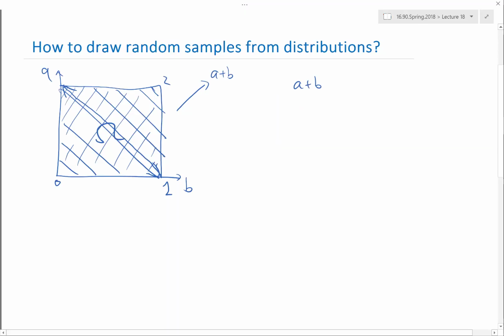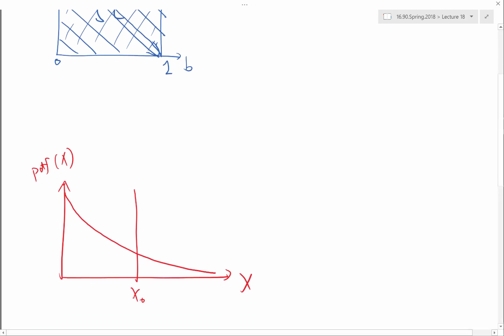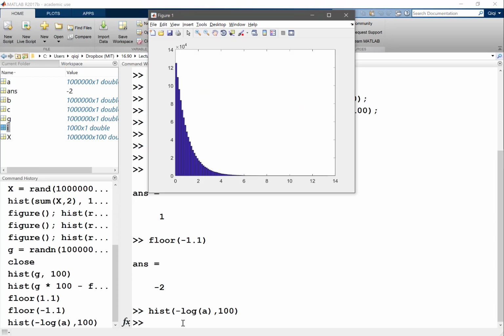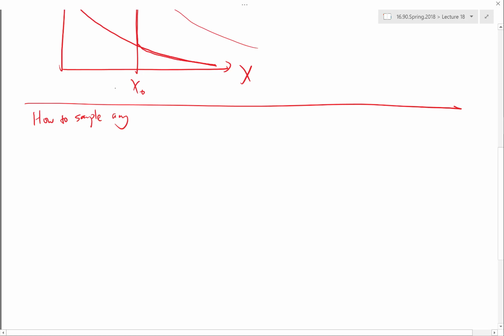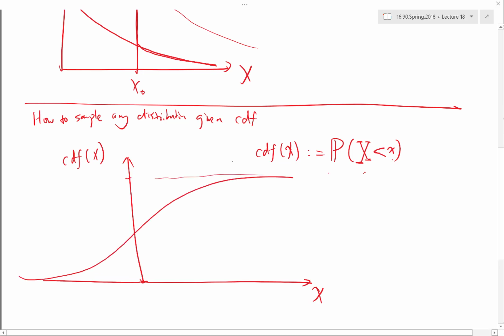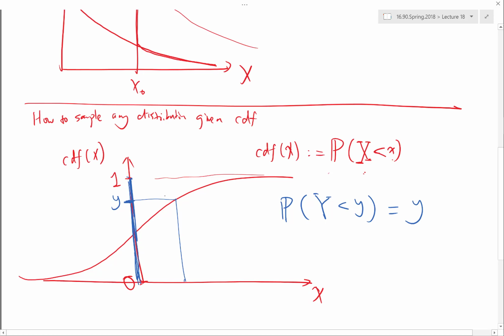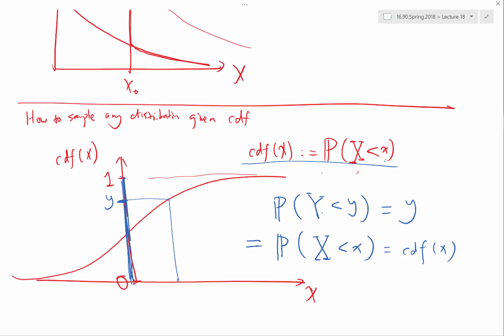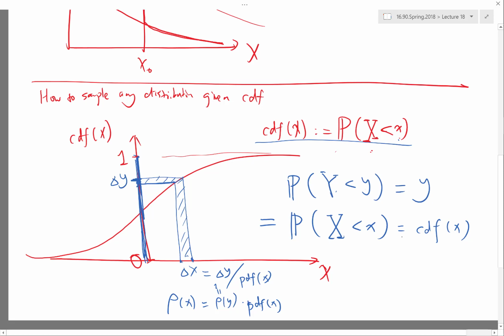How to sample any distribution given CDF